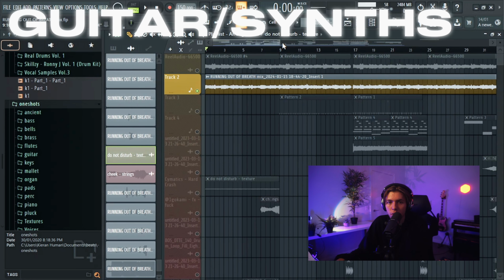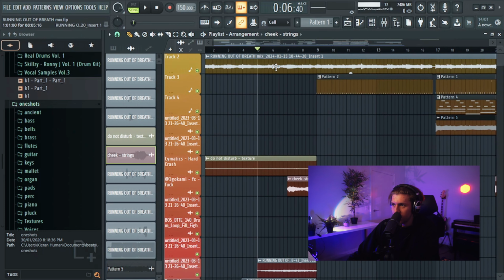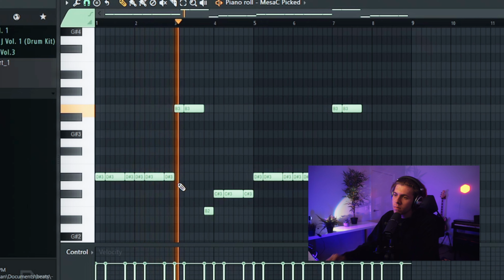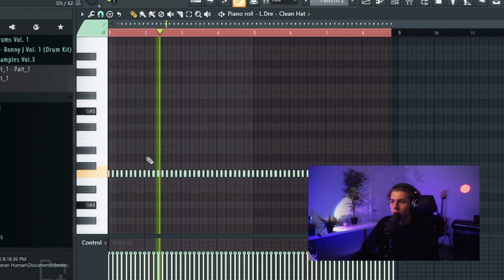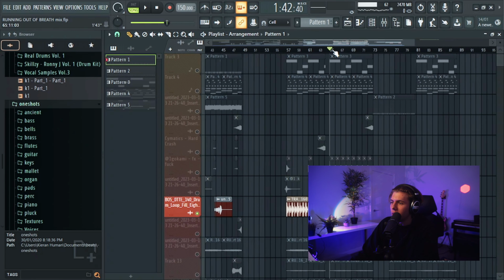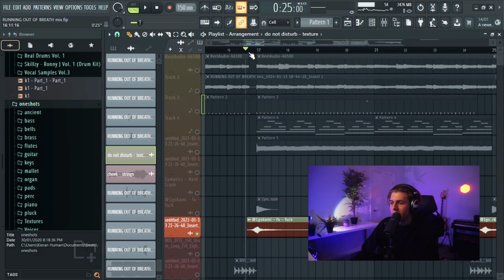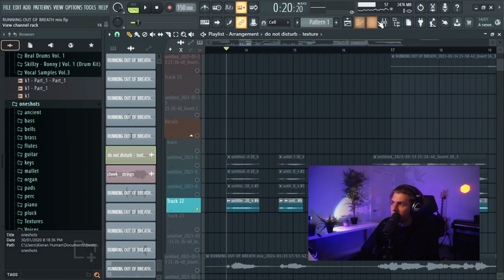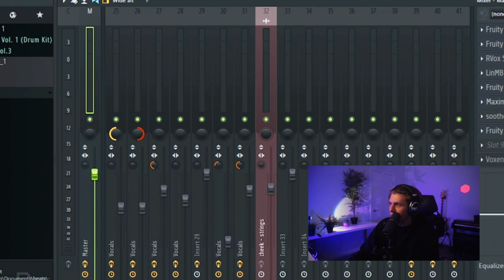How to Make BEDROOM POP Like A Pro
In this video I show you how to make bedroom pop similar to artists such as Eric Doa, Aries, Glaive, The Kid Laroi etc. I break down my new song running out of breath and show tips and tricks I used in this song to achieve this sound. Thank you guys so much for watching and I hope you got something out of this!

CHAPTERS:
00:00 Intro
00:08 Preview
00:42 Guitar/Synths
02:53 Bass
04:07 Drums
06:50 Effects
07:54 Vocals
09:40 Mastering